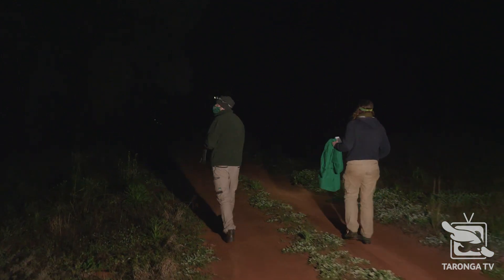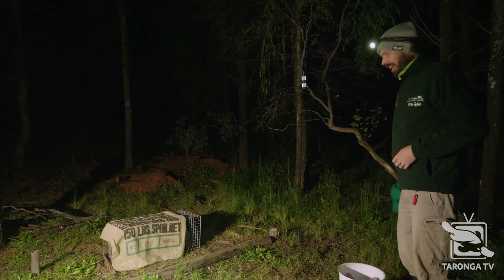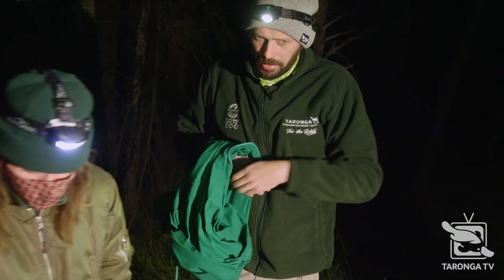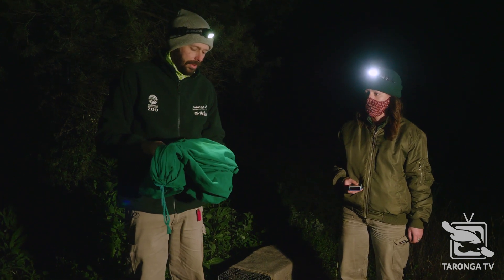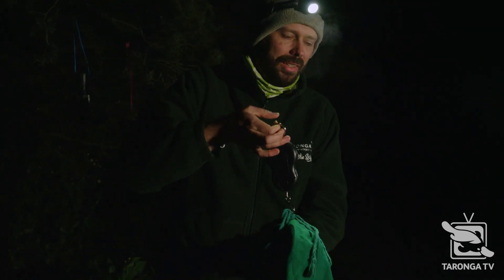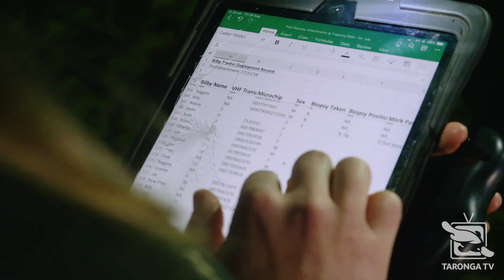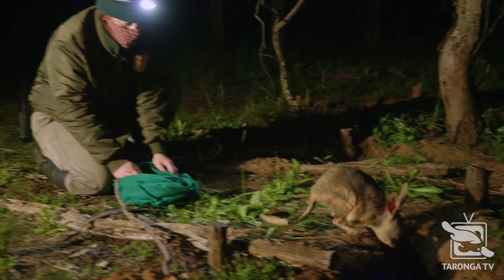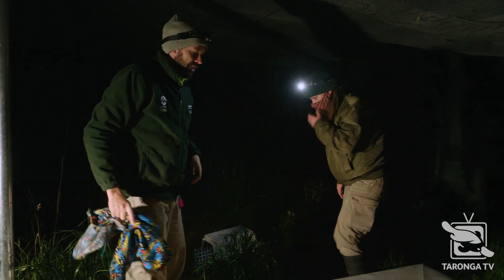Bringing Back the Bilby: Part 2 - Selecting Bilbies for Release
This episode takes place at night when Taronga and UNSW staff return to the sanctuary to check traps set in the afternoon.

The Bilbies need to weigh 500 grams to meet the first release criteria. There are Bilbies of varying ages and stages of growth in the Sanctuary. Bilbies that do not meet the 500 gram requirement are released back into the Sanctuary.

Head into our Sanctuary at night with Andrew Elphinstone and team as they check traps, identifying caught Bilbies and assess weight.

Help support our Greater Bilby conservation program and the important work our team does on the ground in the Sanctuary by donating